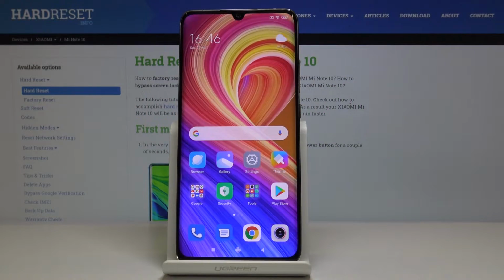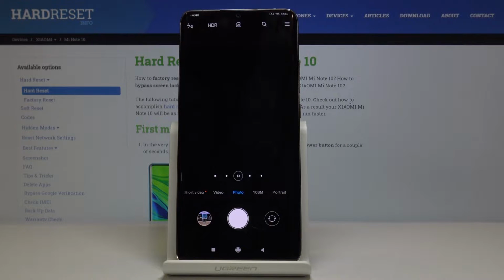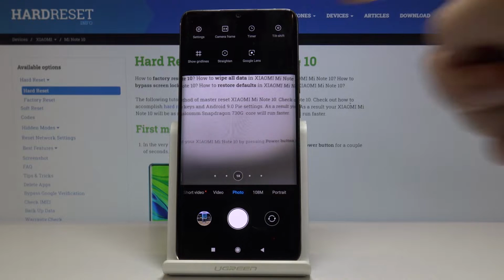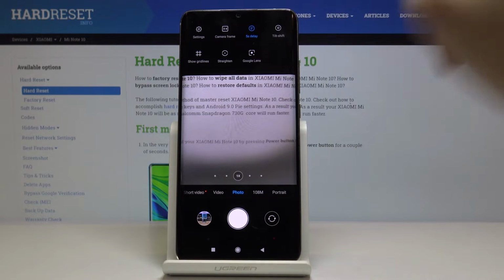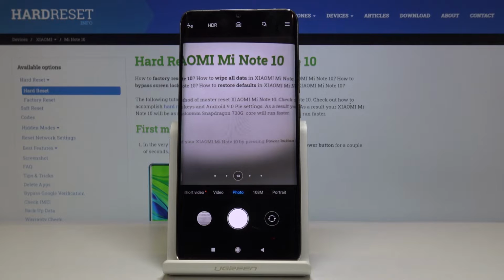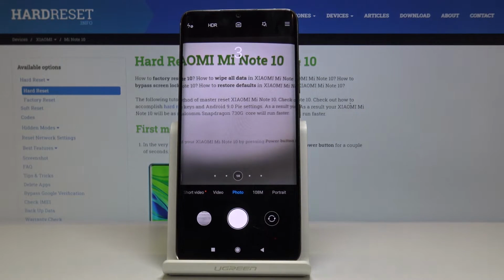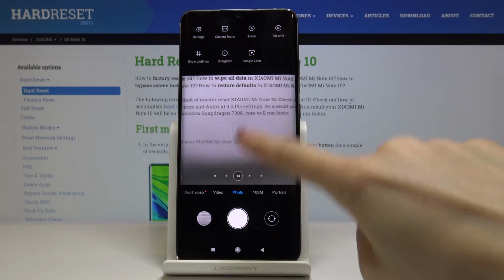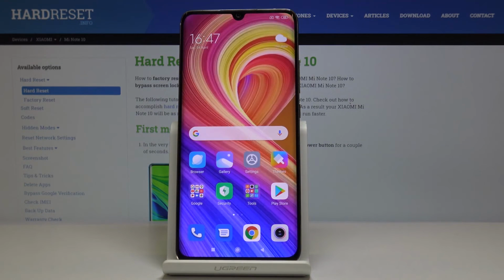How to Set Camera Timer in XIAOMI Mi Note 10 – Camera Countdown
Learn more info about XIAOMI Mi Note 10:
Would you like to delay taking photo in your XIAOMI Mi Note 10? In today’s video we are showing you simple way of finding proper camera settings and activate the countdown before shooting a photo. You’ll be able to choose from few options and customize the time of delay. So let’s follow our steps and learn how to set the camera timer.

How to set up camera timer in XIAOMI MI NOTE 10? How to manage camera settings in XIAOMI MI NOTE 10? How to use camera timer in XIAOMI MI NOTE 10? How to add camera timer in XIAOMI MI NOTE 10?